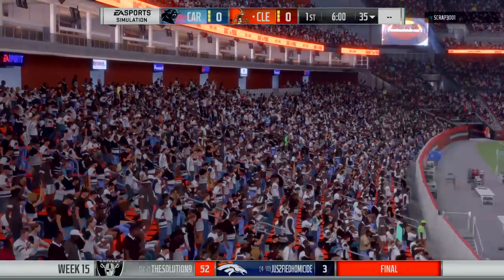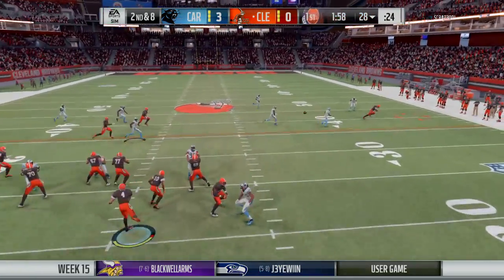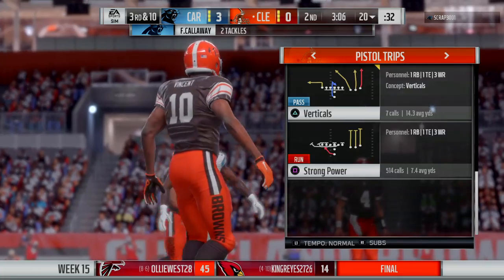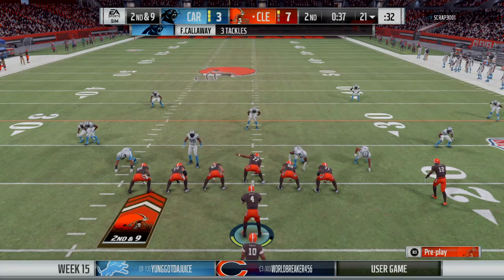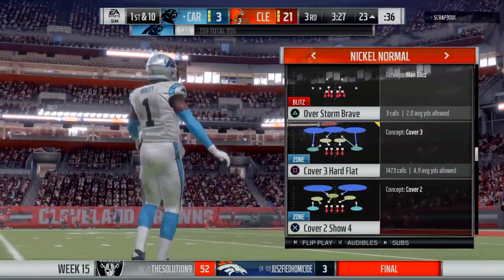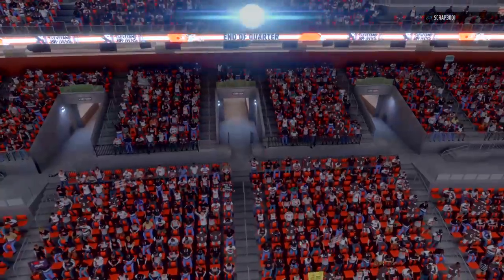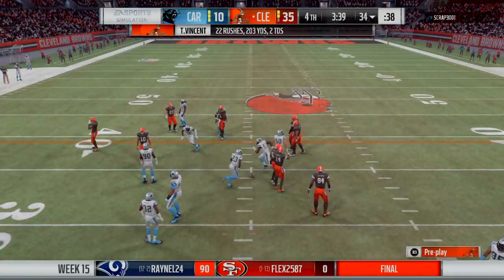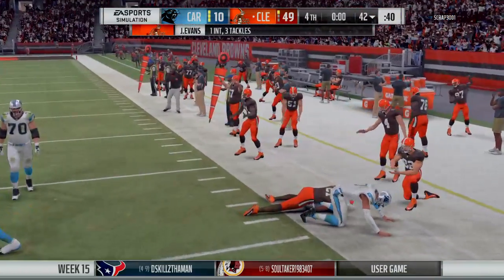OLDSCHOOLRB's Live PS4 Broadcast